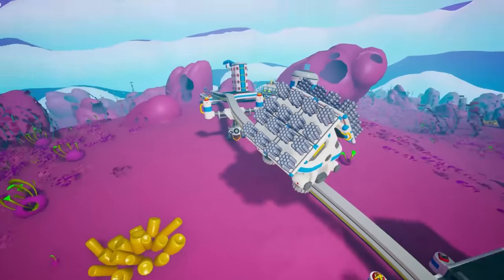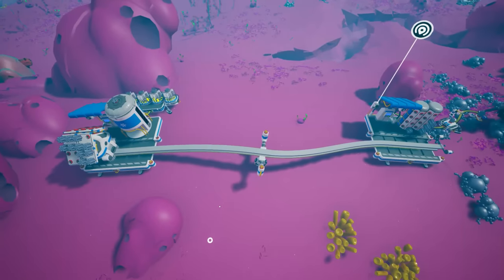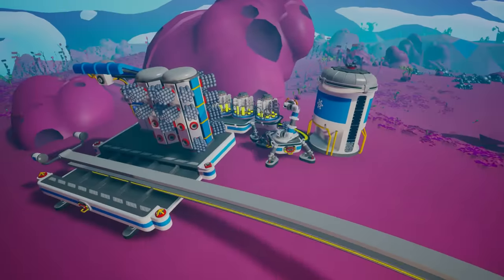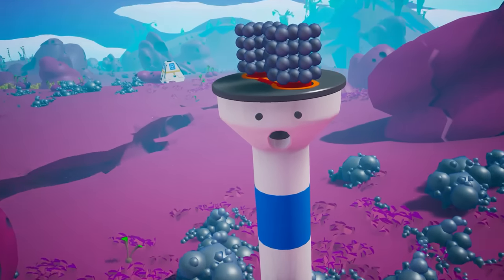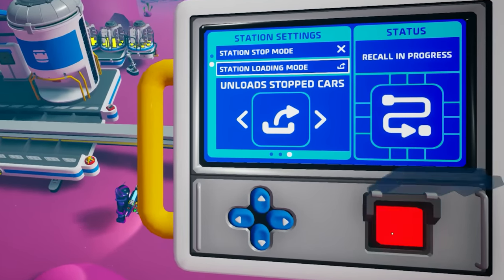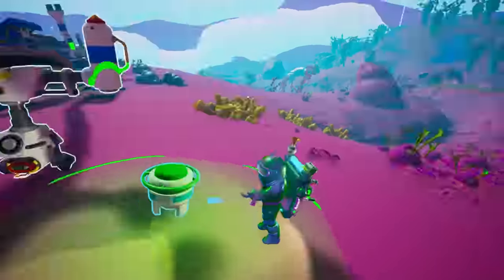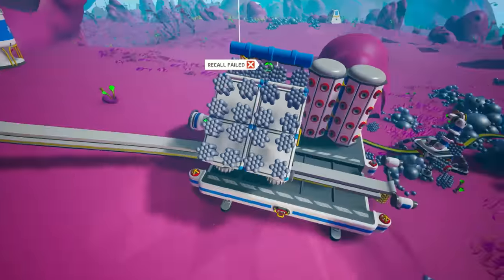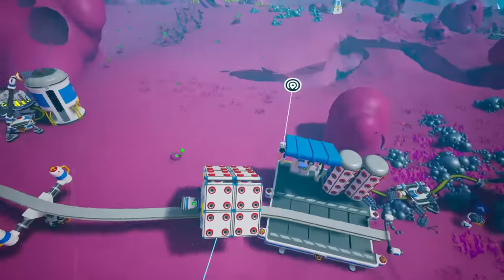Astroneer RAILS full auto transport system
Let's learn how to fully automate train loading and unloading resources in Astroneer Rails update 2022 using stations.

trains rail new cargo move load unload bring transportation freight train

SSd M2

SSD 1

SSD 2

MORE ABOUT ASTRONEER (from Steam): pacific no violence no magic Explore and reshape distant worlds! Astroneer is set during the 25th century Intergalactic Age of Discovery, where Astroneers explore the frontiers of outer space, risking their lives in harsh environments to unearth rare discoveries and unlock the mysteries of the universe.In this space sandbox adventure, players can work together to build custom bases above or below ground, create vehicles to explore a vast solar system, and use terrain to create anything they can imagine. A player’s creativity and ingenuity are the key to thriving on exciting planetary adventures! In Astroneer you can:Reshape the ground under your feet as though it were made of clay.In Astroneer, players use their deform tool to dig, collect, shape and build anything they wish. Use this ability to dig to the center of the planet, build a ramp into the sky, or make megaliths just by using terrain!Survive on and explore carefully crafted planets that can be entirely deformed and traversed.Our vast solar system includes 7 wondrous planets that players can travel between and explore every inch of, from the entire spherical surface, through treacherous layers of caves, all the way down to mysterious the core. Each of those planets has unique and challenging surface and cave biomes that offer a multitude of challenges for players on their journey.Snap together components and objects to build bases and vehicles.Items that Astroneers craft and find in the world can all be snapped and connected together to create unique creations for any situation. Customize and decorate your bases, vehicles, and Astroneer.Play with friends in 4 player online drop-in/drop-out co-op.Astroneer is better with friends. Group up with other players and work together to create massive industrial bases or to create fun games in the extensive creative sandbox.Discover and uncover the mysteries of the solar system.Once Astroneers are ready, they may choose to attempt to understand and possibly harness the power behind mysterious structures found in the world. Peaceful sandbox open world videogame where you can search and mine resources, smelt and craft them into useful tools to help you explore more planets of the universe. This game is dynamite! But let's try to stay grounded! アストロニーアLet's game it out Astroneer is a space-themed exploration and survival game developed by System Era. In Astroneer, players are tasked with exploring alien worlds during the 25th century's Intergalactic Age of Discovery, colonizing the worlds and unearthing rare treasures and discoveries.